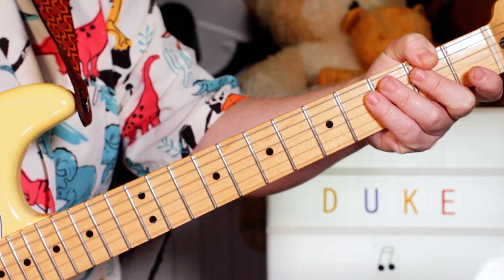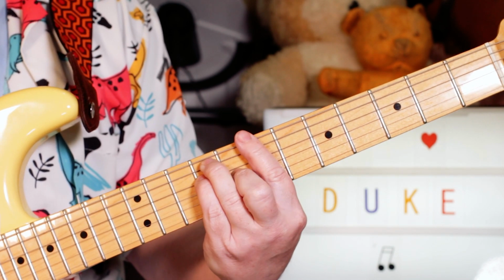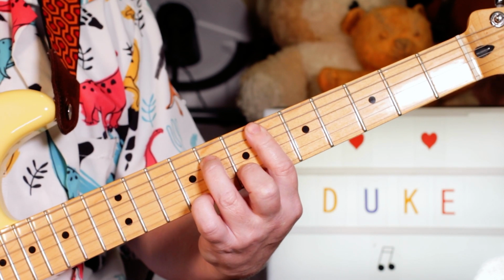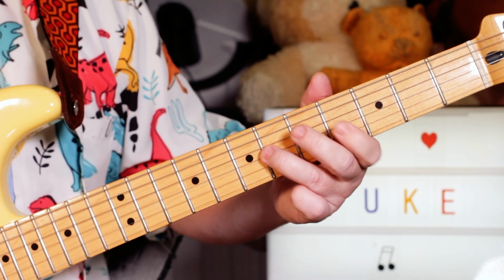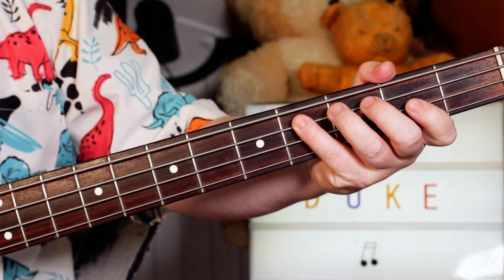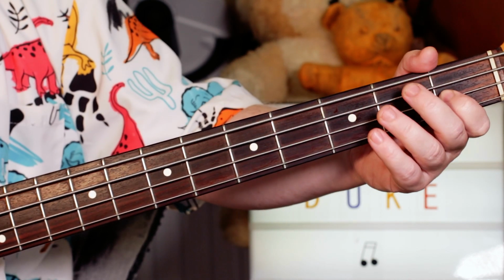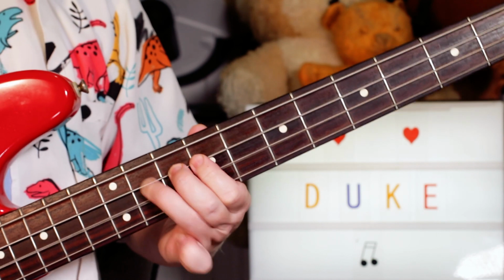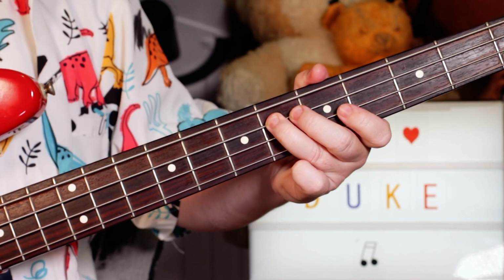'Sir Duke' Stevie Wonder Guitar & Bass Lesson